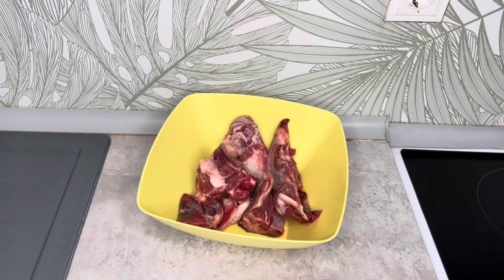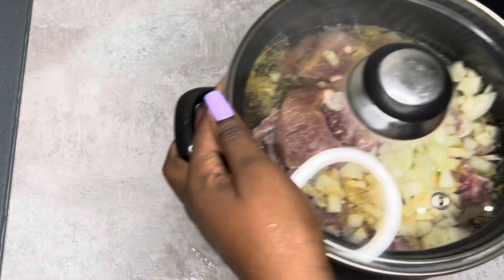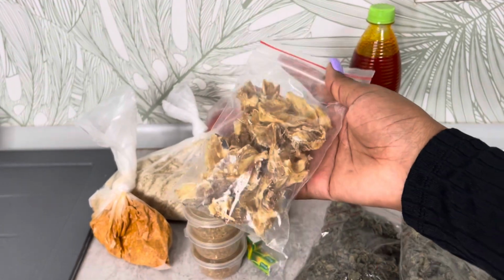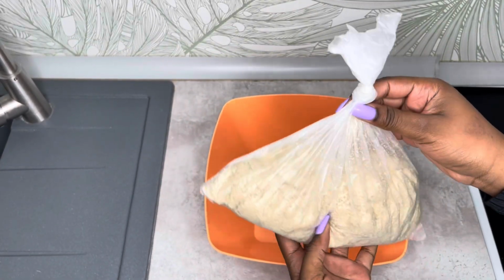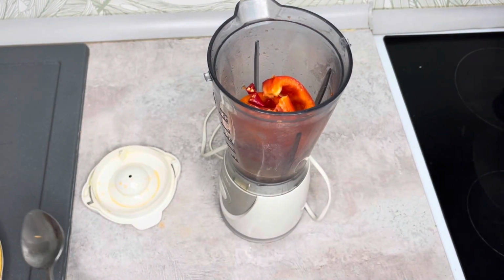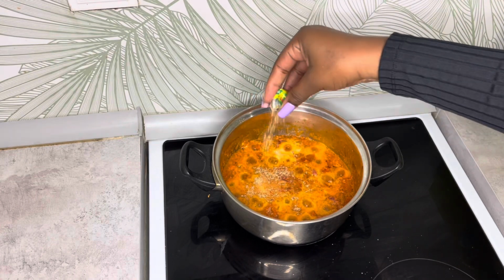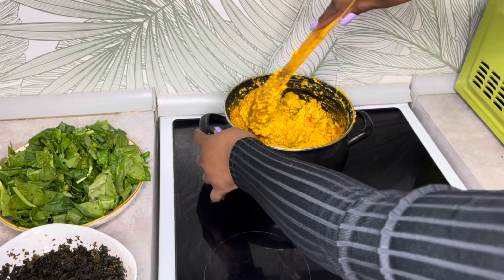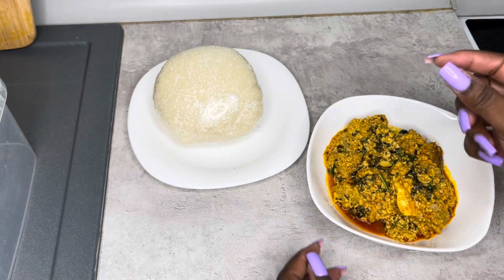COOKING EPS. 1 | MAKING NIGERIAN EGUSI FOR THE FIRST TIME! |Step by step| Tasty results !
Hey Fam!
On today’s episode of whipping it up with Rinae, I try cooking the famous Egusi soup. This was my first time making this delicious Nigerian dish! It is my favourite western dish and I finally decided it was time I learnt how to make it. So I share with you the simple steps on how I made it and share all the ingredients I used (also linked here below). Not to toot my own horn but as a Zambian lady I really out did my self, Toot-Toot 🎺 😂 ! So if you’re looking to make delicious Nigerian Egusi this recipe I found and used will serve you well.

1. Lamb meat & pork (or any preferred meat)
2. 2-3 cups of water
3. Knorr beef cubes x 4
4. Salt
5. Onions
6. Stock or smoked fish
7. 2-3 cups of Egusi
8. Palm oil
9. Cray fish
10. 2 bell peppers
11. Chilly peppers both fresh and grounded
12. Fresh spinach
13. Ugo leaves